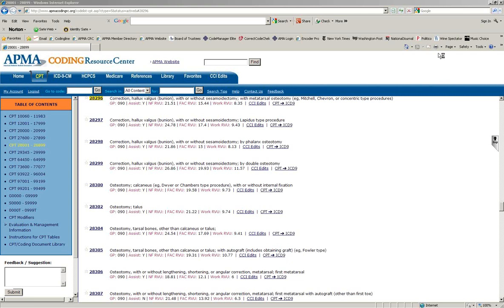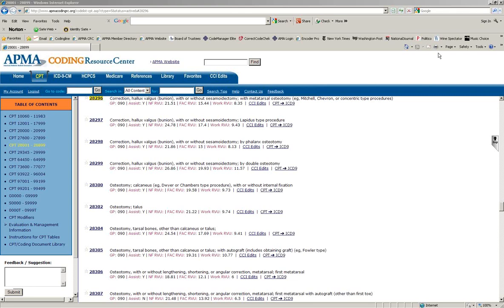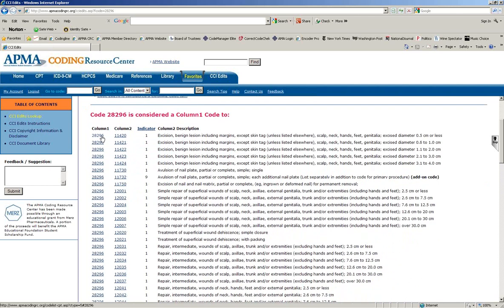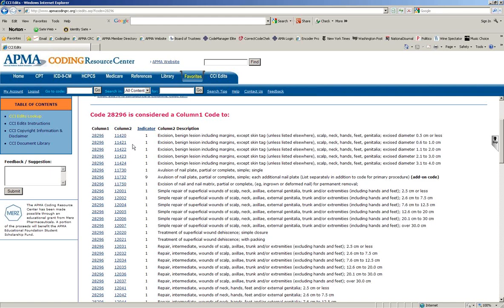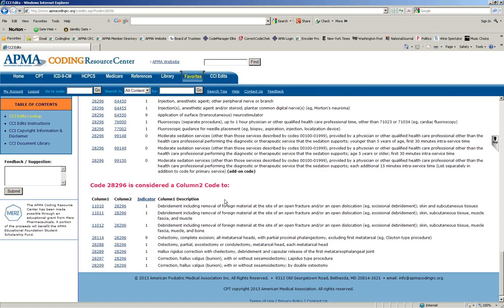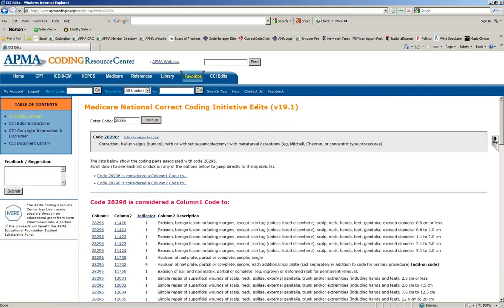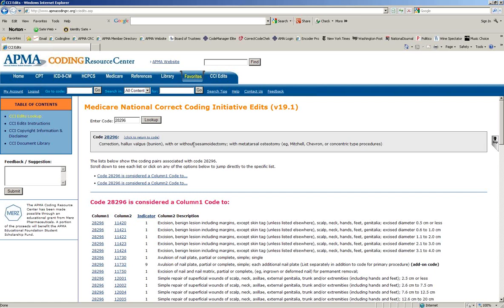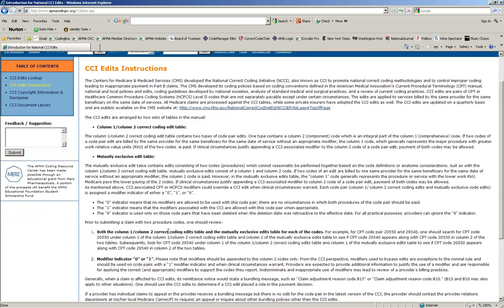2013 08 28 08 59 Goldsmith CRC NCCI Edits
Dr Goldsmith explains the CCI functionality of the CRC